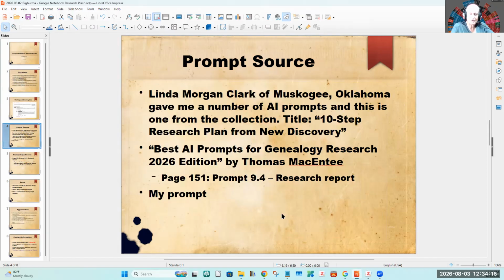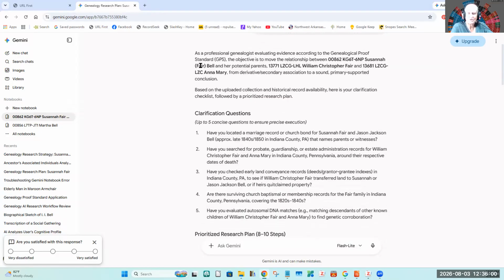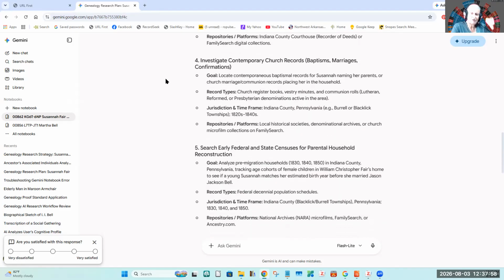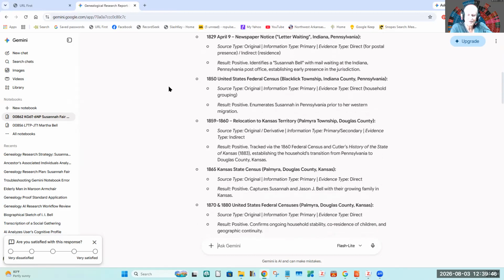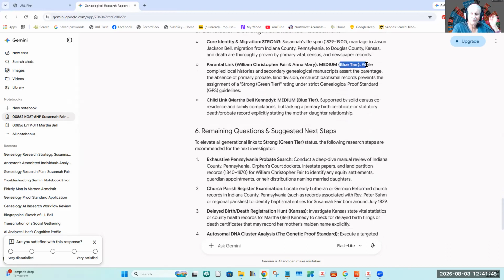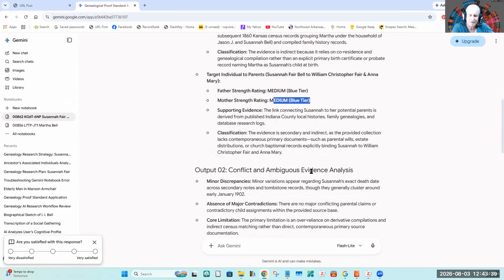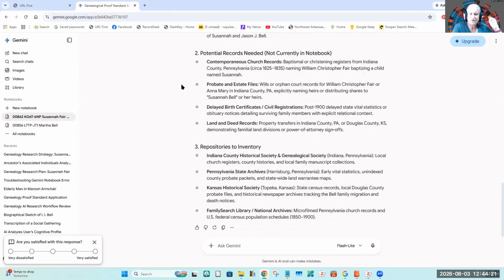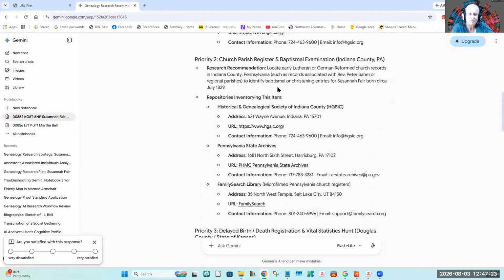Google Notebook Genealogy Research Plan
Key Takeaways
Amateur Genealogy Vlogging: The author shares his personal methodology and progress rather than acting as a professional genealogist, using feedback and viewer suggestions to improve his research process.

Building a Research Plan: Demonstrates how to use Google Notebook to create a structured research plan, responding specifically to a subscriber's request ("Big Bman") concerning Irish and Scottish lineage links [00:21].

Testing Multiple AI Prompts: Compares outputs generated by different prompts (from Linda Morgan Clark, Thomas McGinty, and his own custom prompt) to determine the best way to extract and organize genealogical records [02:16].

Moving Connections Forward: Focuses on upgrading current genealogical relationship ties (from medium/blue tier to stronger green tiers) by addressing research gaps for an ancestor named Susanna Fair [00:04:08, [04:28].

Output 2: Summary
In this vlog entry, Robert Pulse walks through the process of generating a genealogy research plan using Google Notebook. Driven by a request from a channel viewer, he tackles research connecting to his Irish and Scottish family lines, specifically focusing on establishing a solid link for Susanna Fair [00:21], [02:09].

Throughout the video, Robert compares the results of three different prompt sets: one from Linda Morgan Clark's collection, one from Thomas McGinty’s genealogy prompt guide, and a custom prompt he developed himself [02:16]. He demonstrates how each AI-generated output produces prioritized lists of records to check—such as probate and orphans' court dockets, church and parish baptismal registers, land deeds, and autosomal DNA cluster analysis [05:02], [14:13]. Ultimately, he compiles these findings into a detailed research log to guide future investigations in locations like Indiana County, Pennsylvania [05:50], [13:12].

Output 3: Framework
The video follows a structured, iterative framework for AI-assisted genealogical research:

Define the Research Objective & Gaps: Identify the specific ancestral connection needing stronger evidence (e.g., linking Susanna Fair to her parents) [04:08].

Execute Multi-Source Prompts: Run the research parameters through different expert prompts (Linda Morgan Clark's 10-step plan, Thomas McGinty's reports, and custom consolidated prompts) [02:16].

Inventory & Prioritize Findings: Extract recommended record types (probate, land deeds, church records, vital stats, and DNA clusters) and rank them by priority [05:02], [14:13].

Evaluate and Refine: Use the structured output to direct physical or online archive work while iterating on the method based on peer/viewer feedback [00:45].

Output 4: Prompts Actually Used in the Video
Prompt 1 (Linda Morgan Clark / 10-Step Plan): Derived from a collection of AI prompts focused on a 10-step research plan for new discoveries, prompting for 10 clarifying questions and exhaustive extraction of records [02:21], [04:35].

Prompt 2 (Thomas McGinty's Research Report Prompt): Page 51, Prompt 9 (specifically 9.4 adjusted to include a research log), used to evaluate sources, inventory records including negative/null results, and handle logical preservation of evidence [03:20], [07:32].

Prompt 3 (Author's Custom Prompt):

"You are a professional genealogist who follows the genealogical proof standard. Consolidate and summarize these [sources], address any conflicting or ambiguous evidence, apply the genealogical proof standard, and help me resolve conflicts..." [10:39]

Prompt 4 (Consolidated Research Plan Prompt):

"You are a professional genealogist who follows the genealogical proof standard. Consolidate and summarize the log I just built for all recommendations for additional research output and priority order... [including] all repositories that inventory that item, address, URL, and contact information for each repository." [13:21]